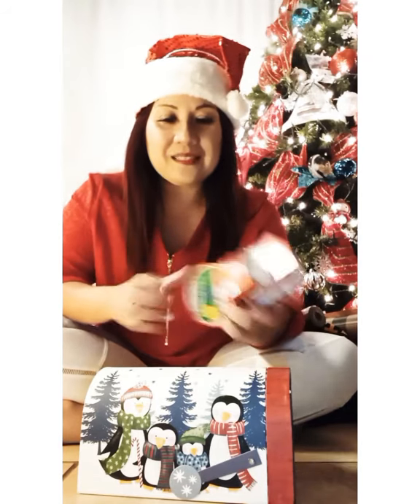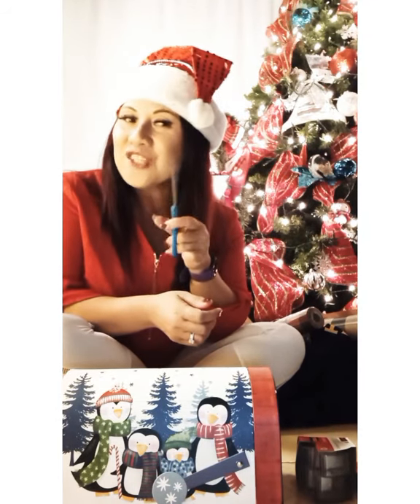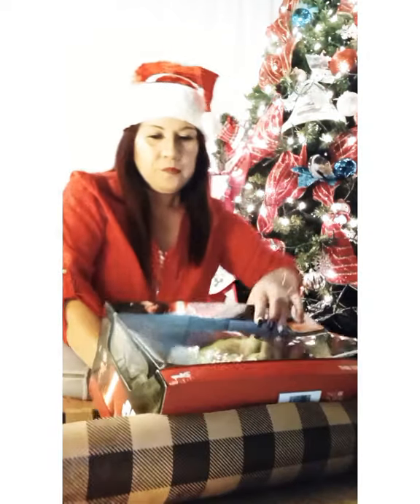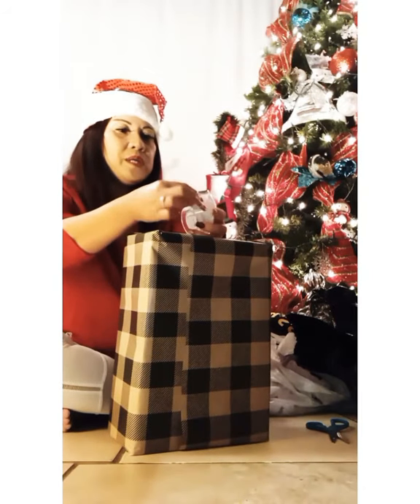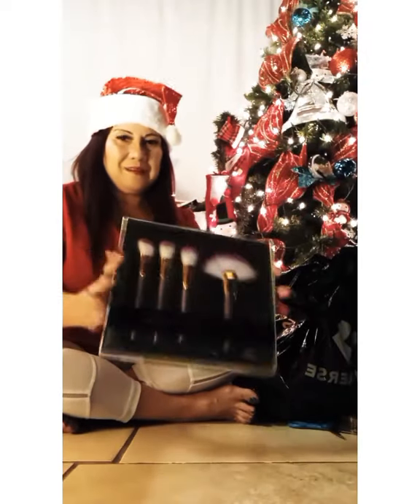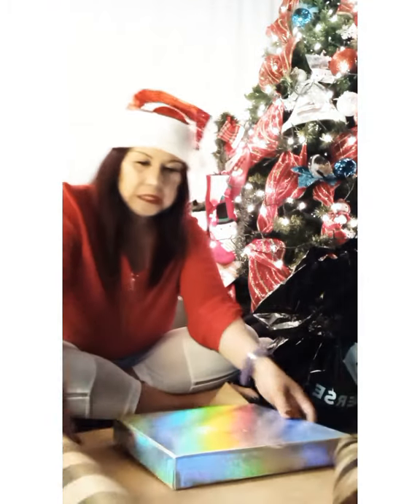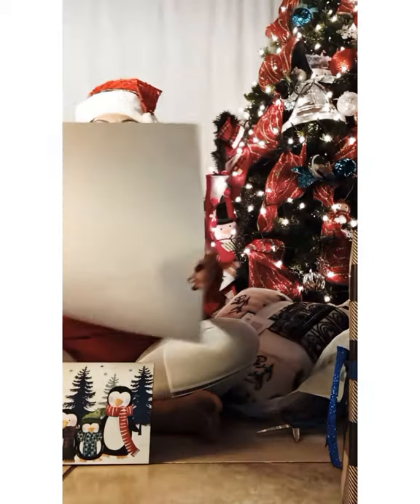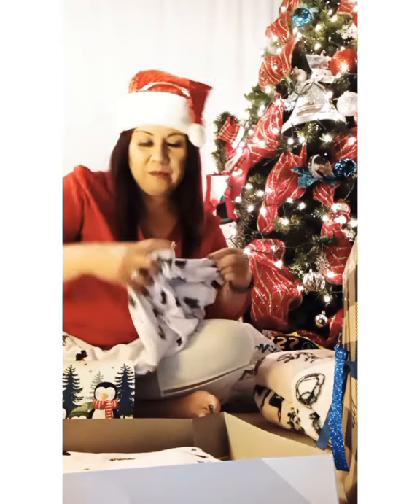Part 2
Christmas gift wrapping is one of my favorite thing to do during this holiday season. I enjoy watching my children faces light up  upon opening each gifts.